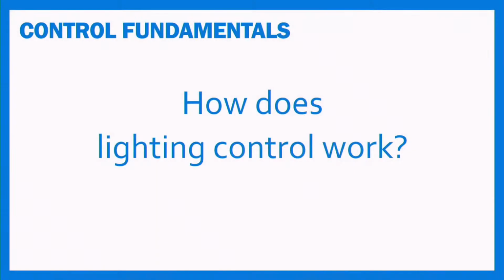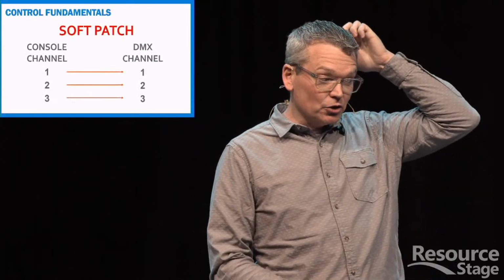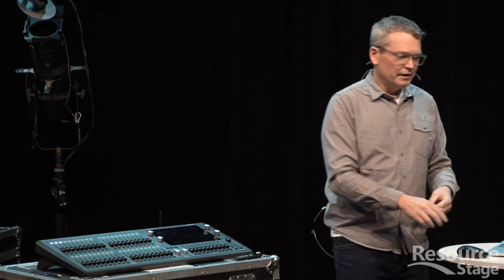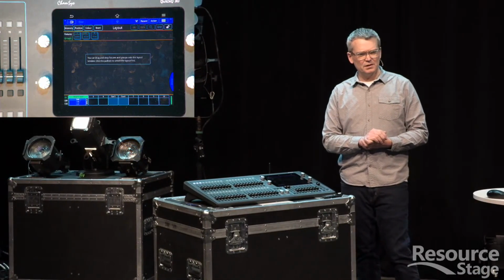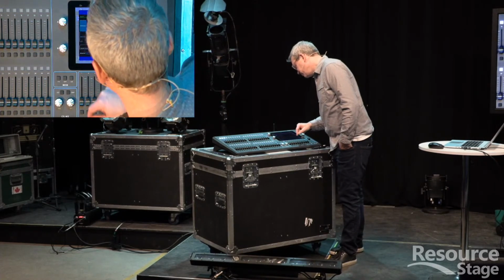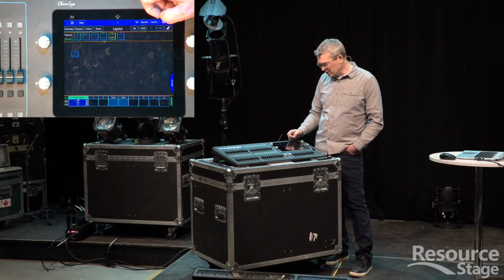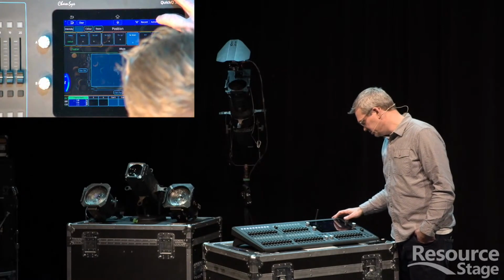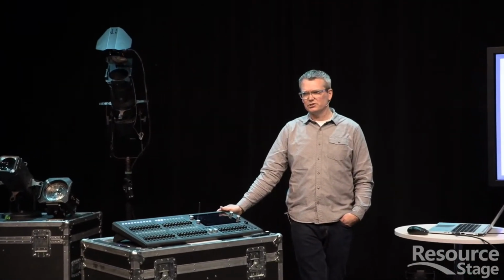Resource Stage Theatrical Lighting Control Fundamentals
January 10th 2023 - Resource Stage Seminar
Theatrical Lighting Control Fundamentals

Using the ChamSys QuickQ30 we talk through some of the fundamentals of theatrical lighting.  Starting with "what is DMX?"